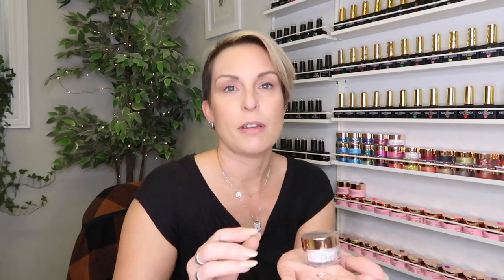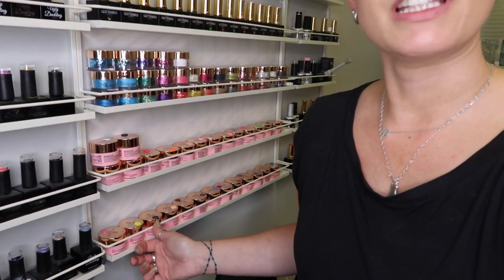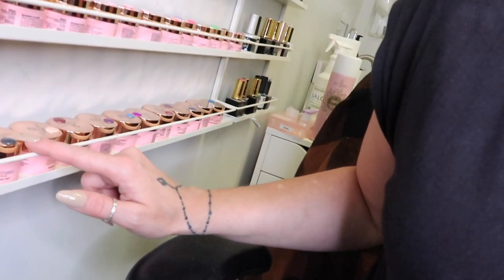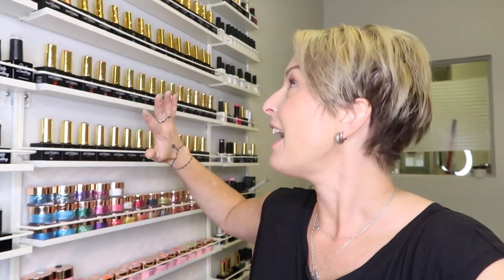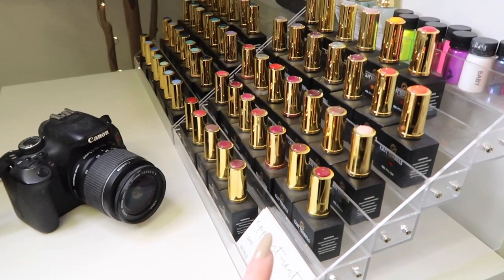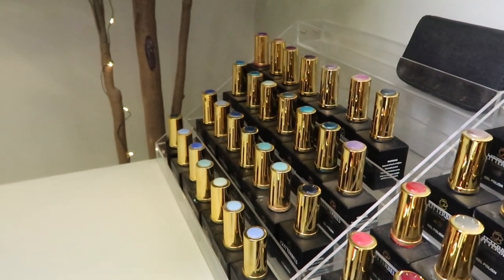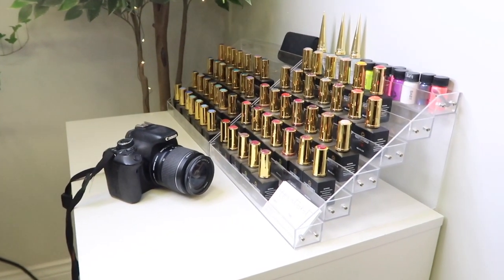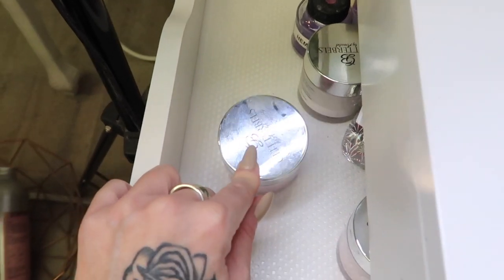NAIL SALON VLOG #66 | HOW I ORDER & STORE MY GLITTERBELS COLLECTION | KEEPING TRACK OF STOCK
Welcome back! Follow me as I explain how I order, store & organize my Glitterbels gel polish\ unbelievable gels.

*Amazon store

Files
* Glitterbels files
* Erica MT 20
* Liquid Chrome Nails Indigo Series
* Liquid Chrome Nails Cuticle bit
Primer & acrylic